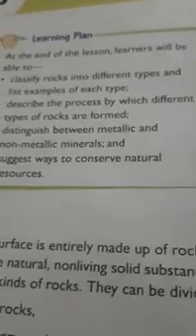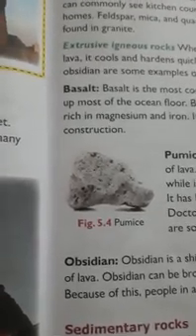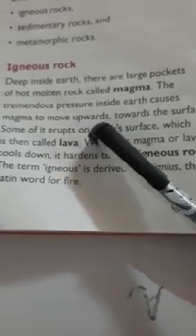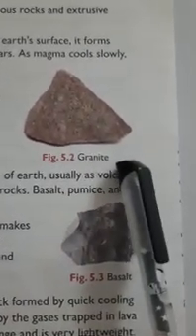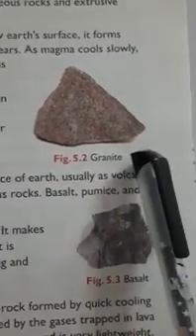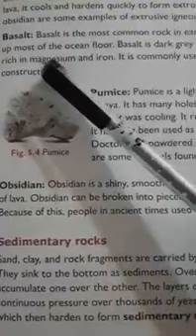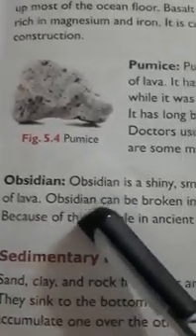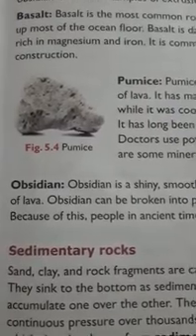Class 5 Science